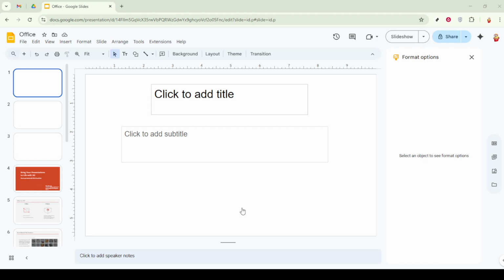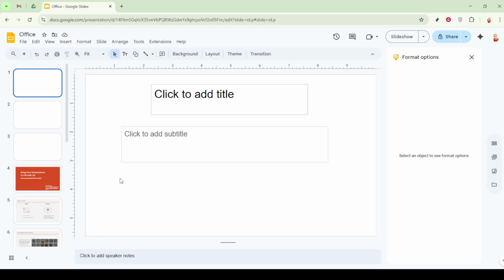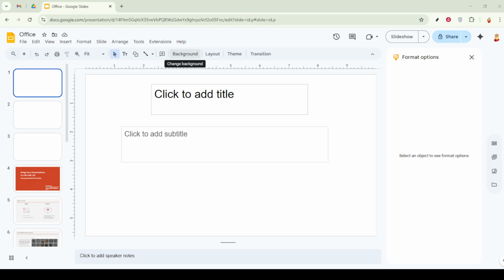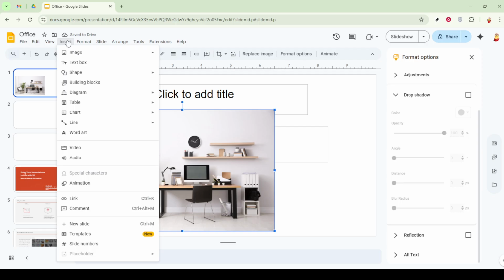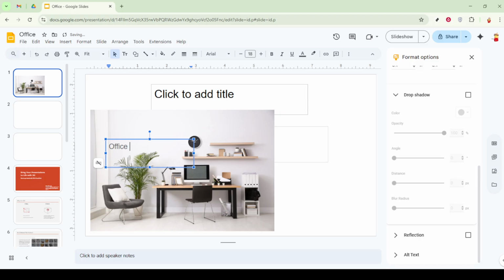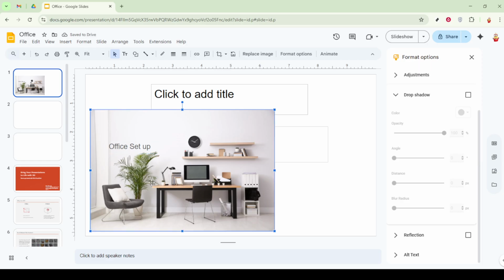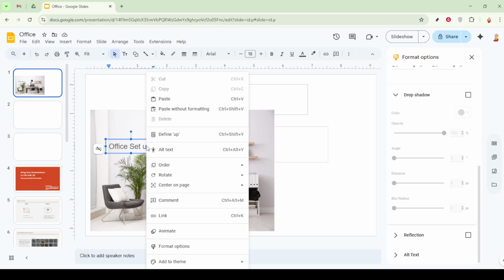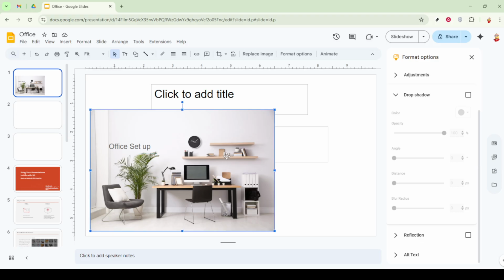How to Put Text Over an Image in Google Slides Easy [2025 Easy Guide]